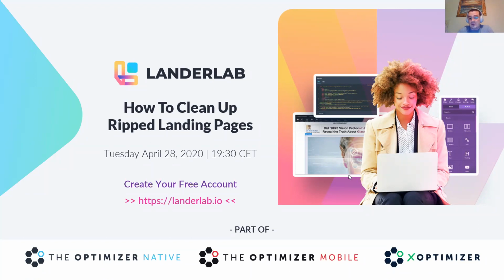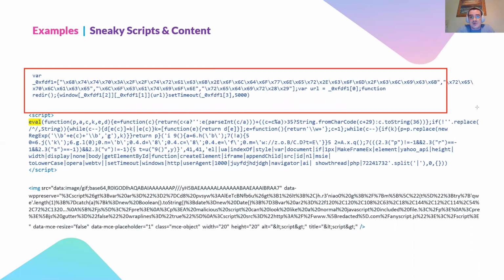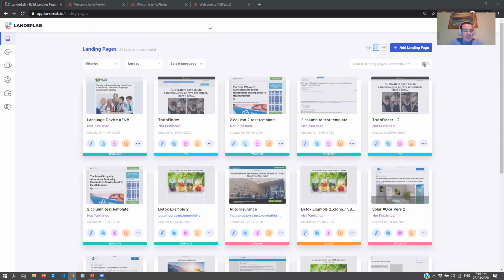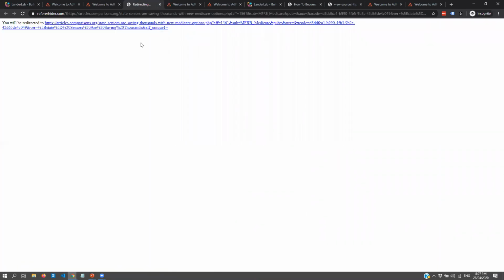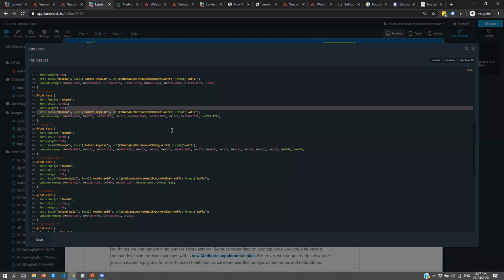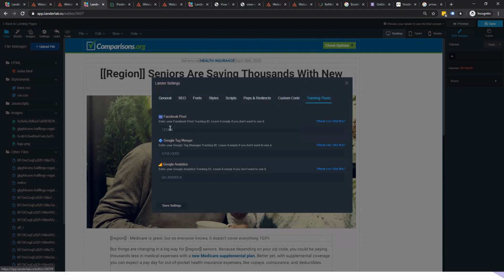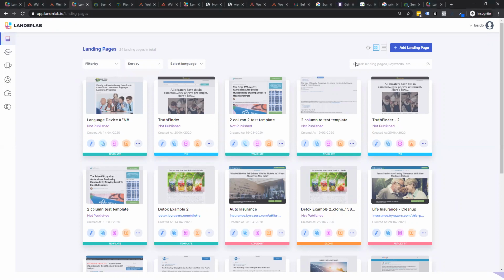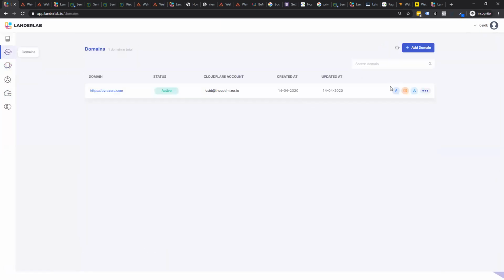How To Clean Up Ripped Landing Pages - Live Example!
During the webinar, we will go over a live example of the cleaning process, but not only that. We will also talk about how to:
- Remove dynamically inserted content leftovers (dates, cities, devices, etc).
- Identify and remove obfuscated snippets of code.
- Dynamically insert content on your landers.
- Optimize your images for maximum speed performance.